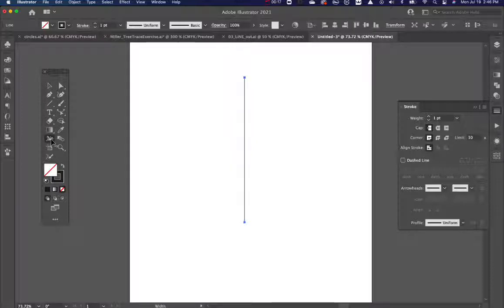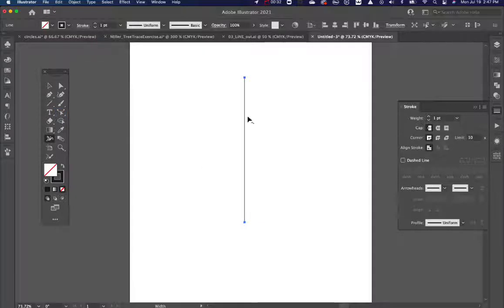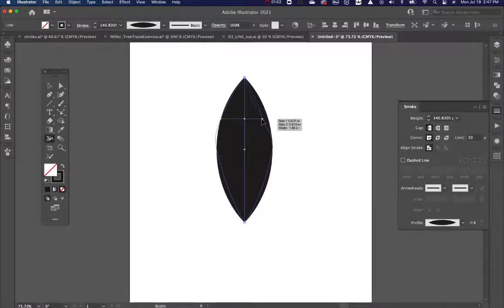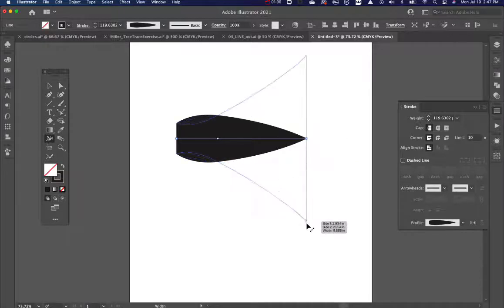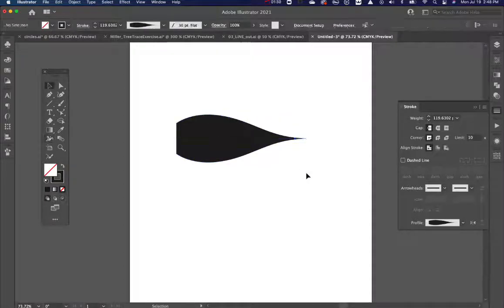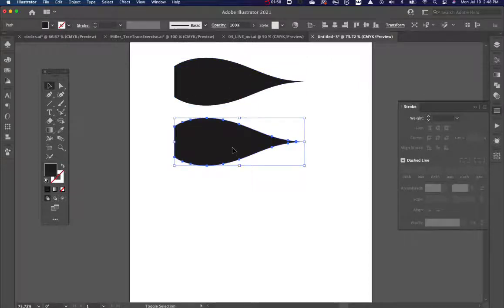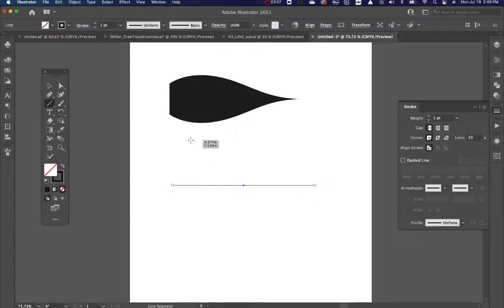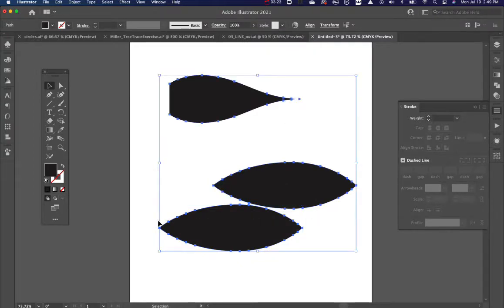Width tool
In this video, we look at how to use the width tool to make dynamic shapes. We also look at how to take those lines and expand them.